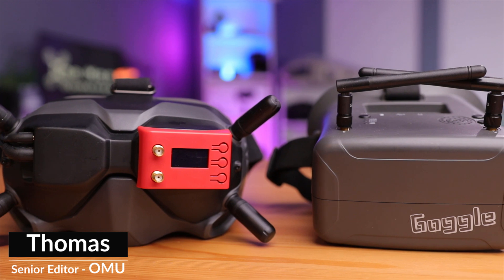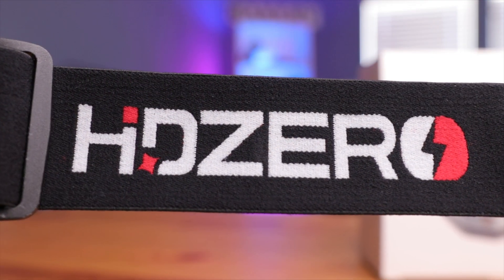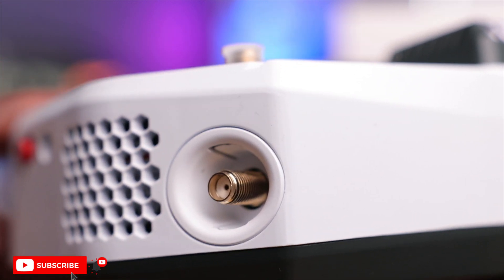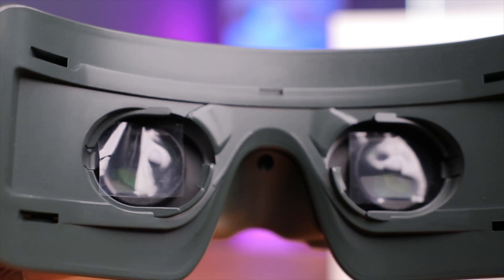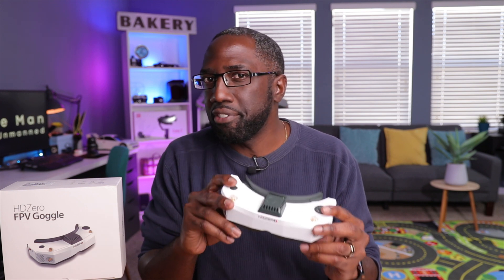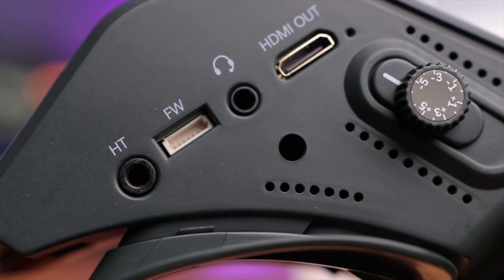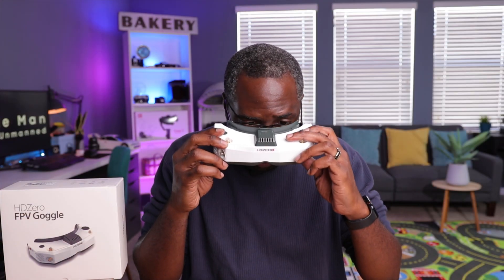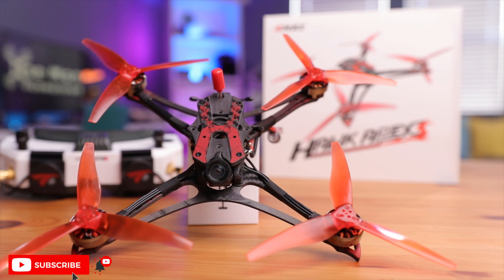HDZero Goggles | A Beginner’s Perspective on Premium Goggles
The long awaited HDZero goggles are finally here, but if you’re just starting in FPV, or have a beginner style goggle, are these the right choice for you?  Today we explore these options, their specifications, and what makes these goggles so special.  They’re so well designed, this might be your 1st and final goggle in the FPV hobby.